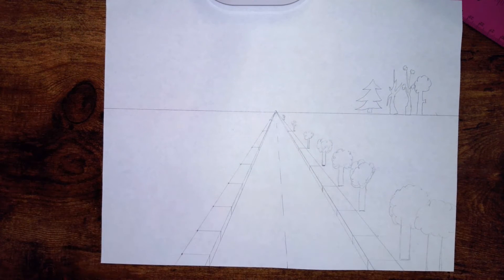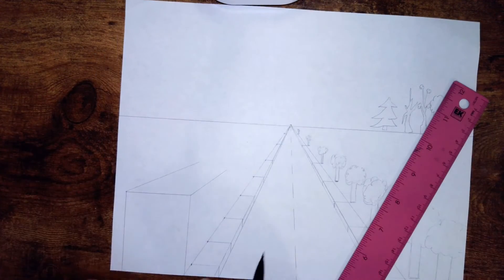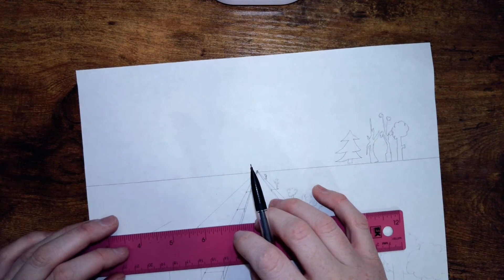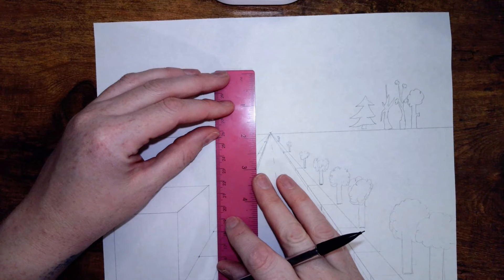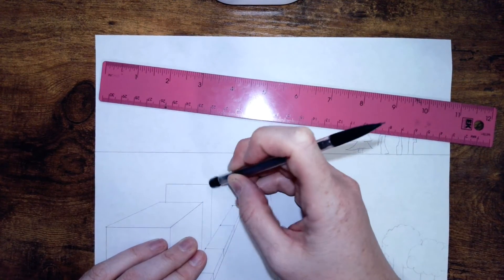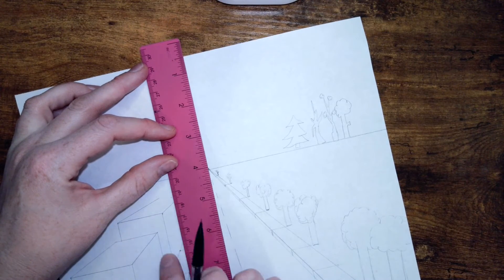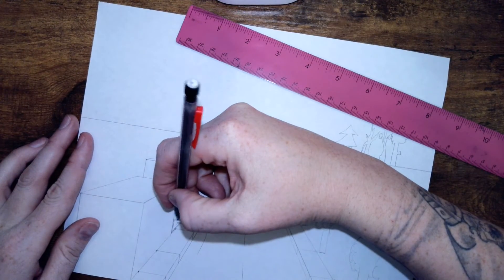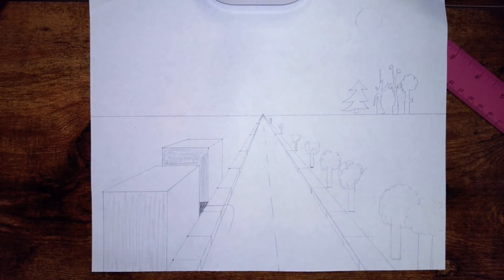Overlapping building with alley way: One Point Perspective